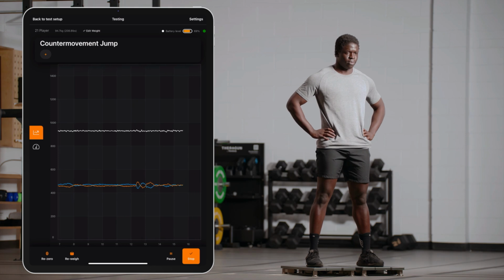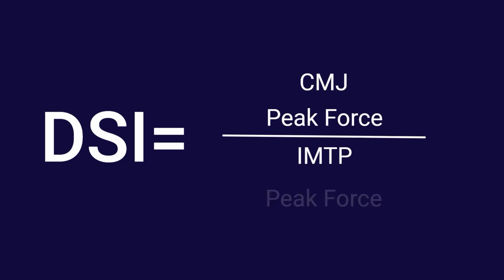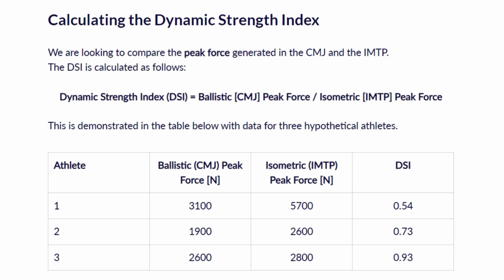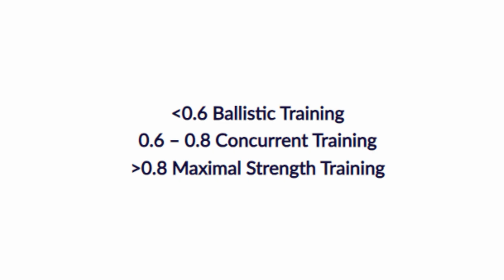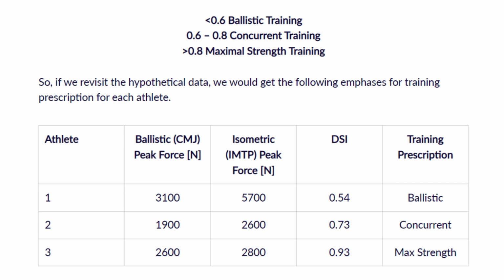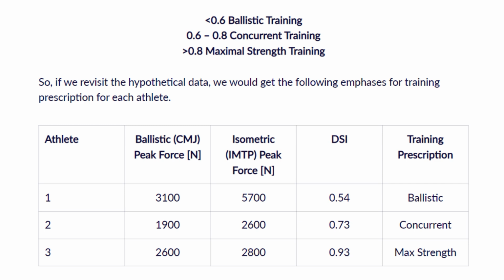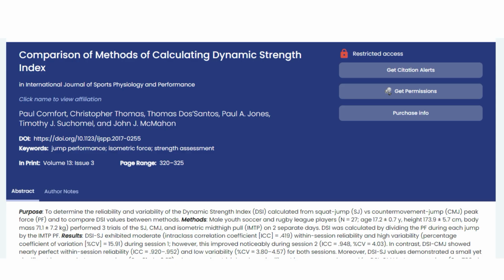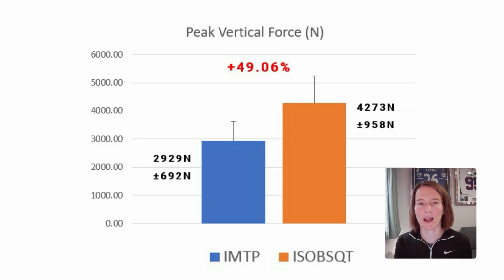The Dynamic Strength Index (DSI) Explained for Strength Training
Learn about the Dynamic Strength Index (DSI) and how it can guide your strength and conditioning programming for athletes. Understand how to calculate the ratio from countermovement jump (CMJ) and isometric mid thigh pull (IMTP) data, what it signifies for their strength capacities, and the recommended training focus based on the DSI threshold.

This video is part of our athlete testing series with @ValdPerformance in which I discuss common athlete strength tests, best practice protocols, metrics and analysis, key sports science research, and test strengths and limitations.

🎬 Wanting to create content? I use Descript for AI-enhanced video editing.

😊 Found my content useful? Say thanks

👩‍🔬 ABOUT
Jo Clubb, founder of Global Performance Insights, is an Applied Sports Scientist, with career experience working in sports science across the English Premier League, NHL, and NFL. Jo is now a Sports Science Consultant and consults with professional teams and sports tech companies around the world on sports science. She discusses sports technology, training load monitoring, athlete testing and training, and sports and exercise science careers.

📑 CHAPTERS
00:00 Introduction to Dynamic Strength Index
00:50 Calculating the Dynamic Strength Index
01:32 Examples and Interpretation of DSI
04:37 Alternative Exercises for DSI Calculation
07:07 Practical Considerations for DSI Calculation